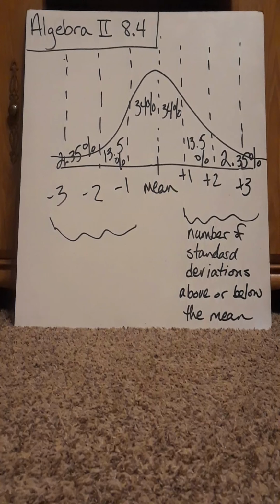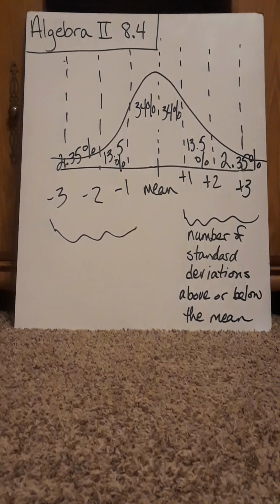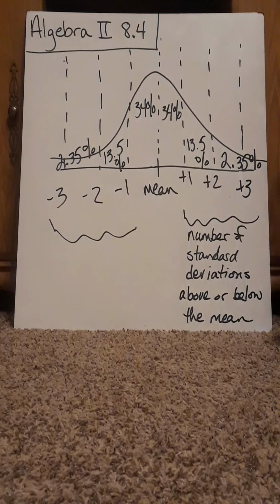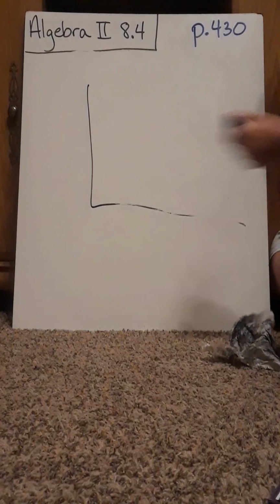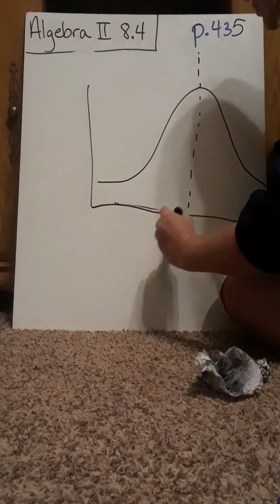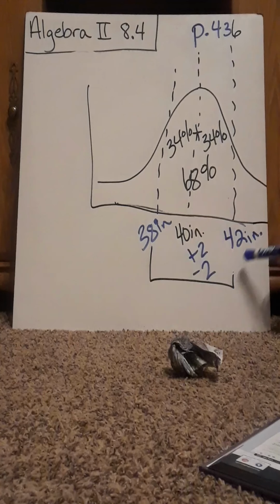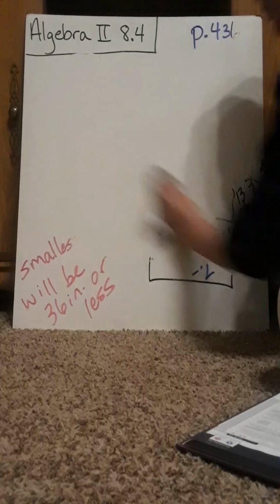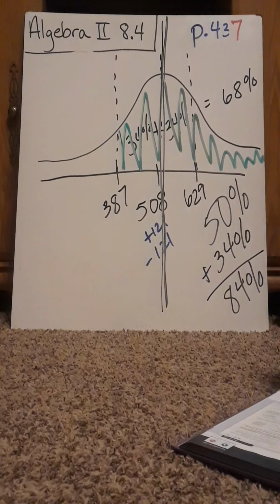May 3, 2020